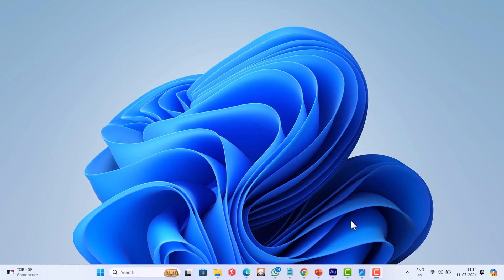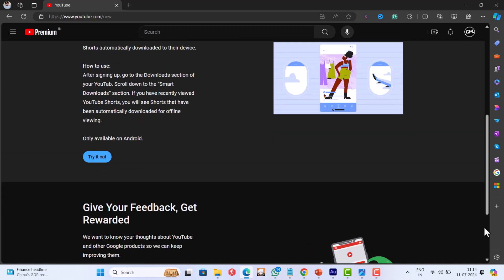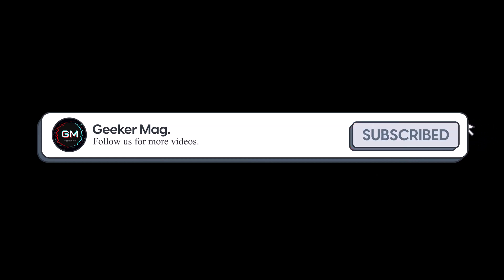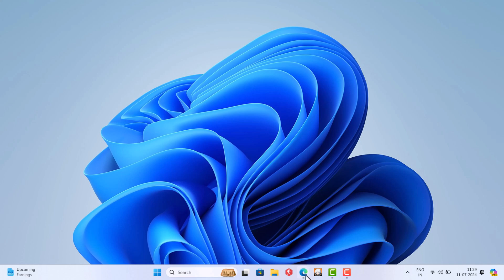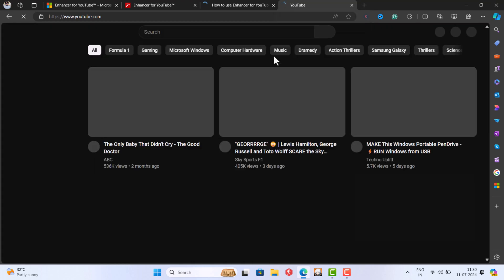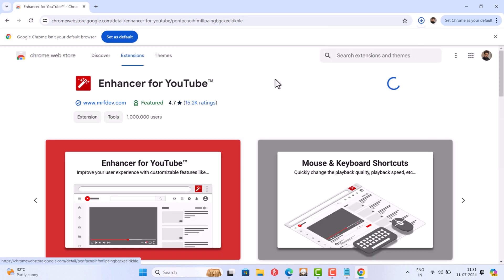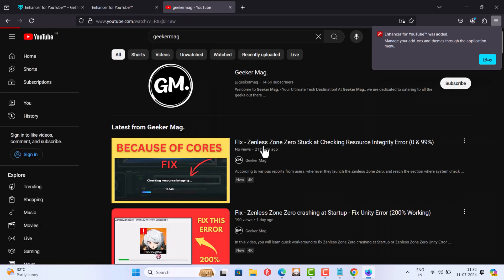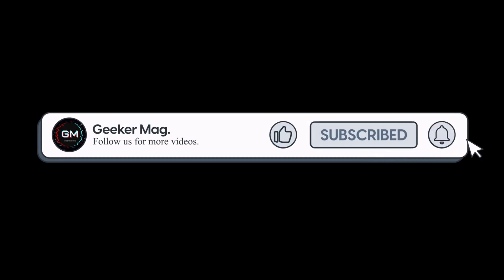How to Restore Old YouTube Layout 2024 - Disable New YouTube Layout 2024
In this video, I'm going to share a quick method how to restore old YouTube 2024 UI or disable New YouTube 2024 UI

FOLLOW@GEEKERMAG
FOLLOW@GEEKERMAG
FOLLOW@GEEKERMAG

RECOMMENDED DOWNLOADS